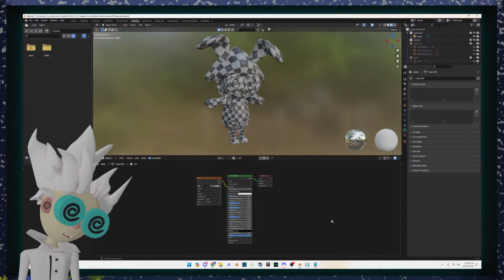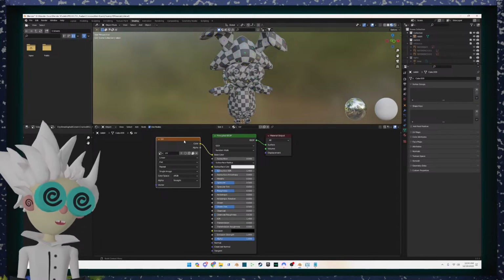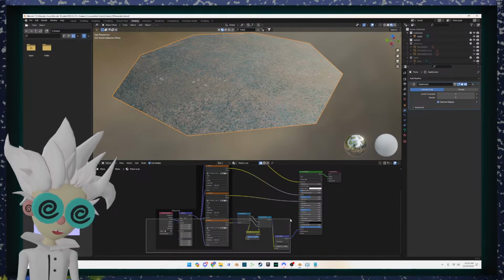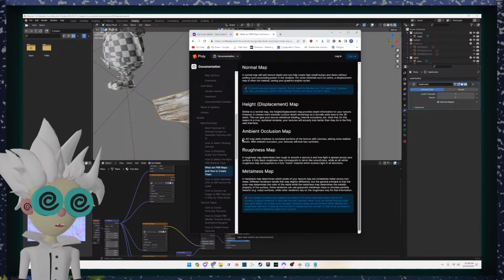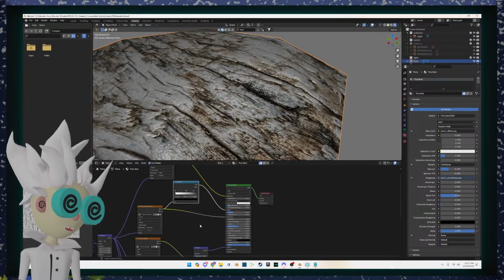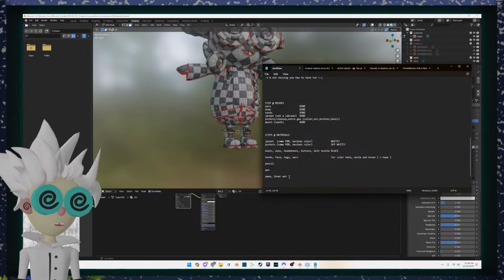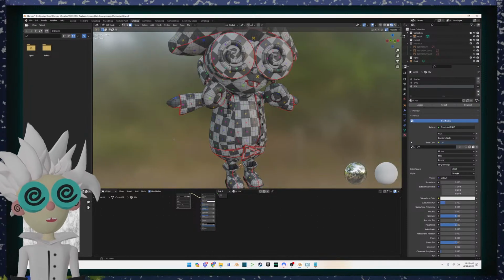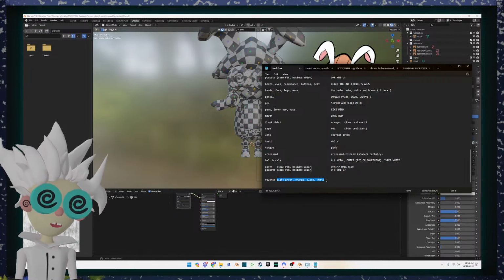(Blender 3.3 Eevee) New VTuber avatar - Materials PART 4 [vtuber artist]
This is part of a VTuber series. Part 4 of a 9 (probably) part series explaining how I design a VTuber using Blender and other software (plural for software is software). Here I will creating materials using the free addon BlenderKit to manipulate shaders and PBR maps as well as making my own.

This is the more exciting step where you get to be creative with the final outcome.

Sunday is for 3D modeling!
Monday is for 3D modeling!
Tuesday is game night live with friends!
Friday is single player games!

I am a 3D/vtuber enthusiast,
Community discord server,